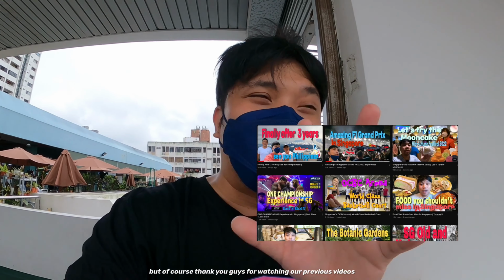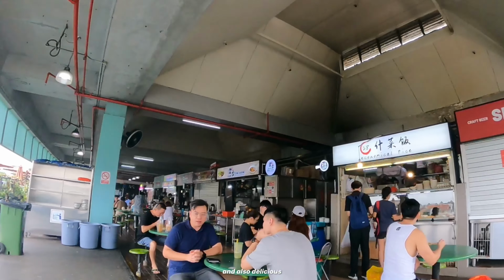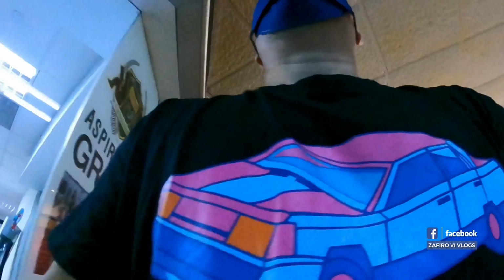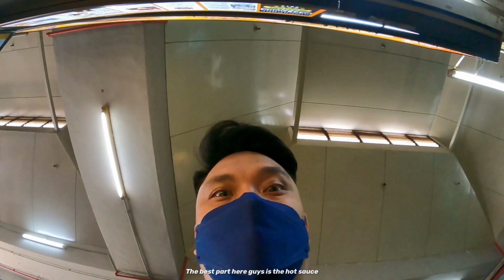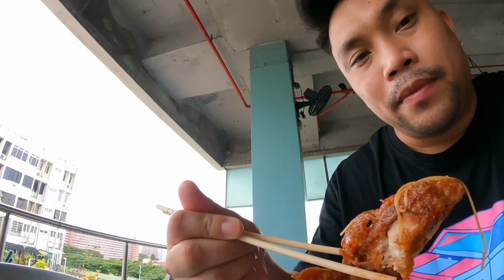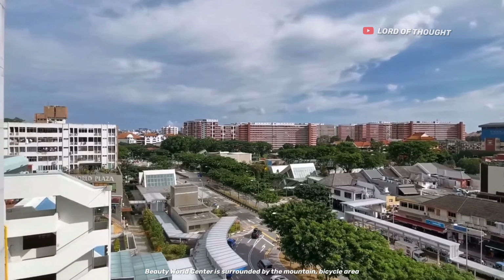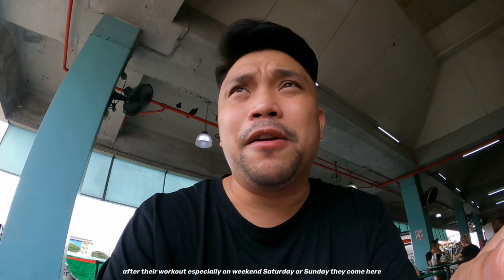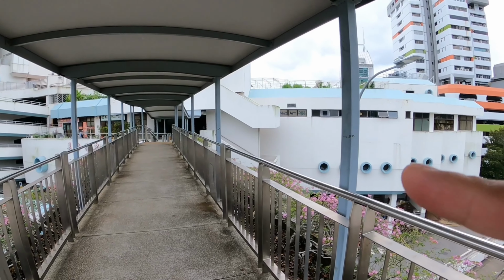1960's Singapore's Popular Shopping Destination || Beauty World Centre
Visited one of the oldest shopping centre in singapore during 1960's a popular destination for shopping in Singapore located at Bukit Timah Area. Enjoy our video!!!:)